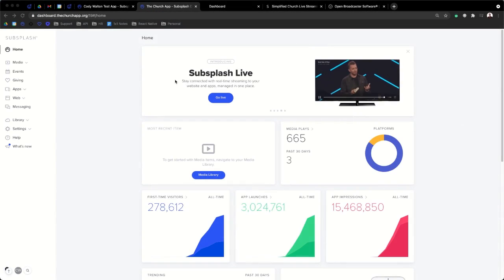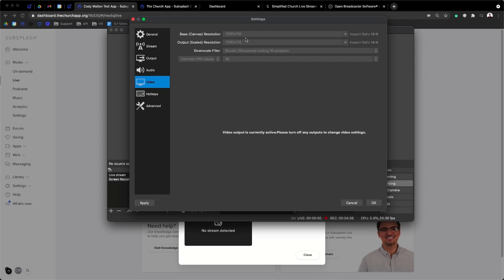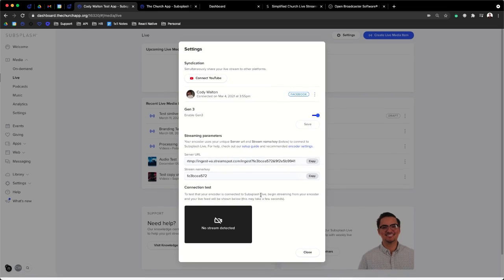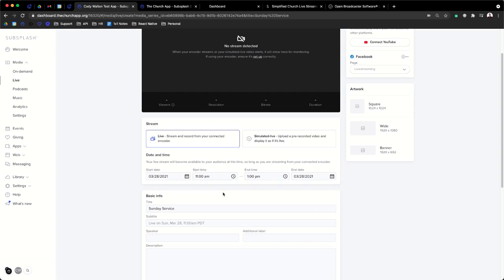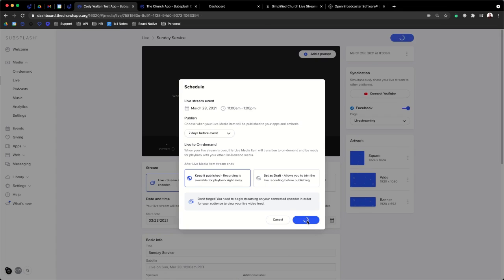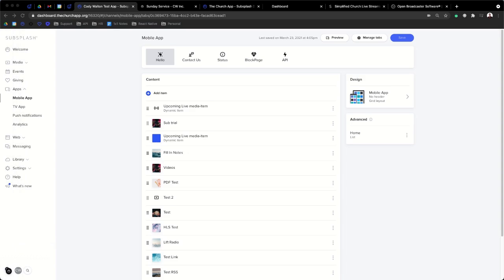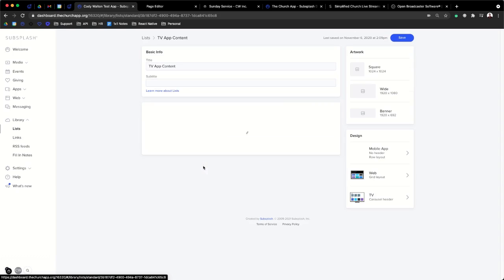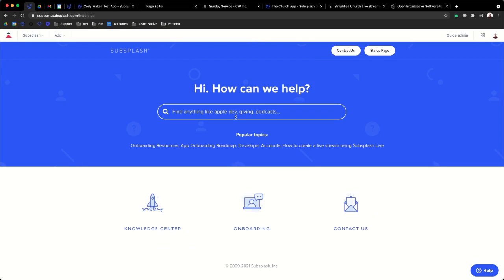Subsplash Live Overview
Welcome to Subsplash Live! Check out this video - it will give you a high level overview of how use the product and get to streaming on your app, website, and more.